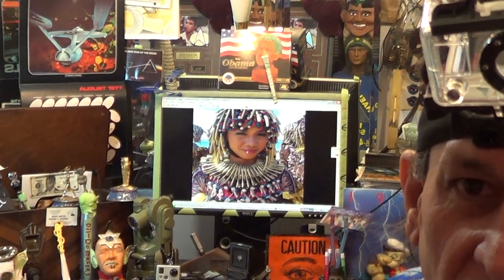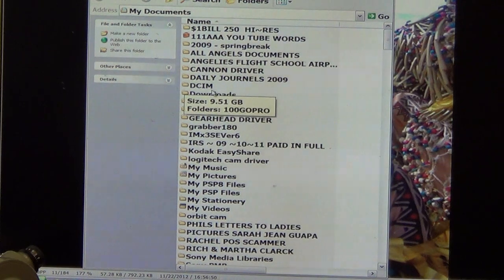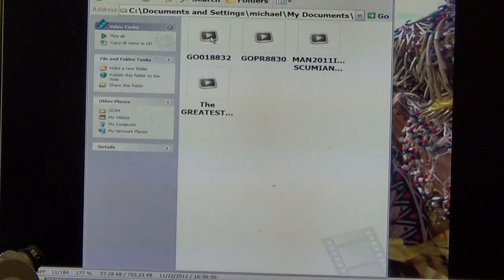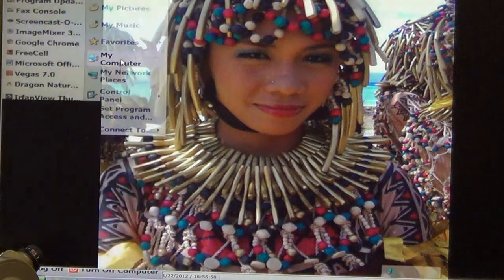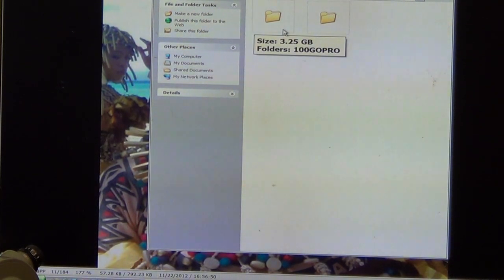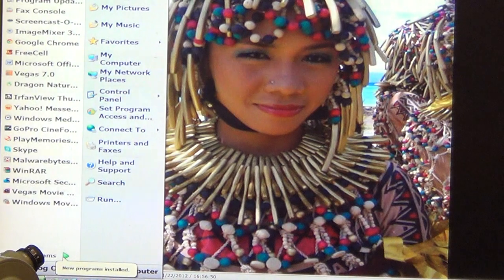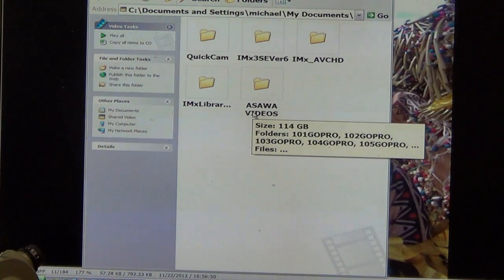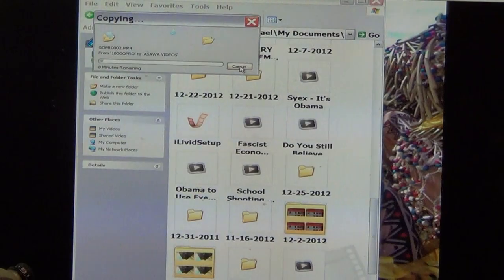HOW TO UPLOAD GO-PRO VIDEOS TO Computer 5 METHODS EXPLAINED